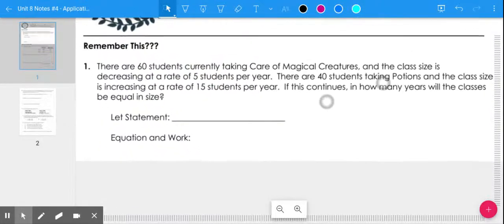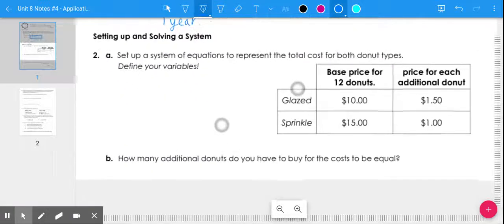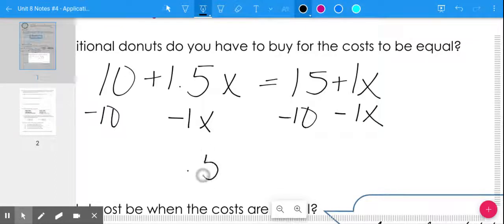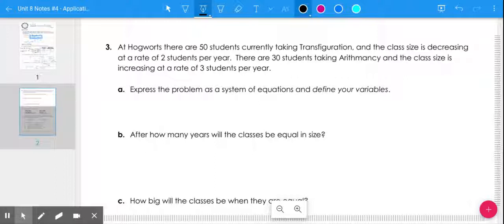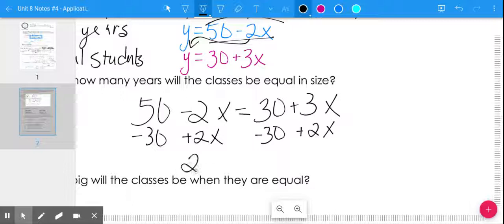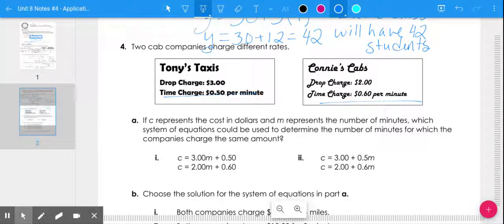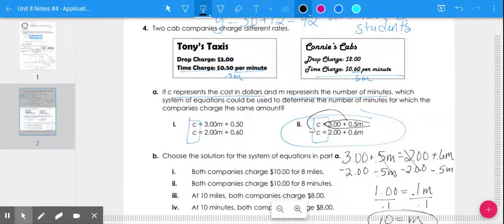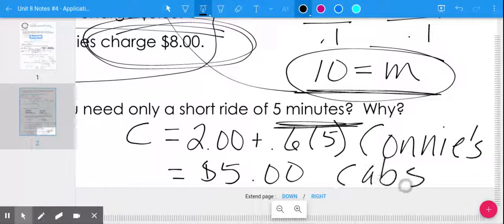Unit 8 Notes #4 - Applications Day 1